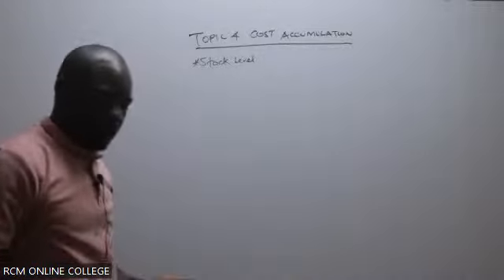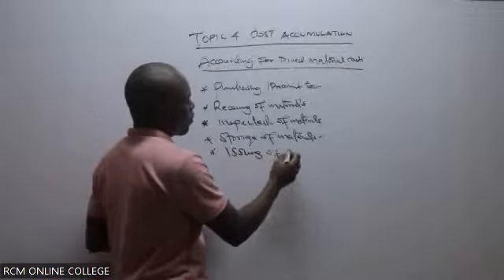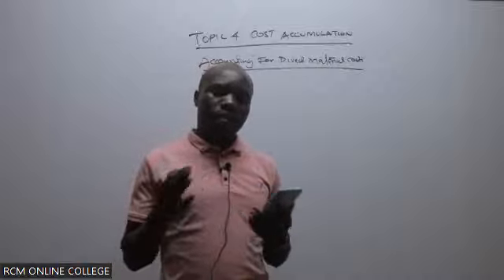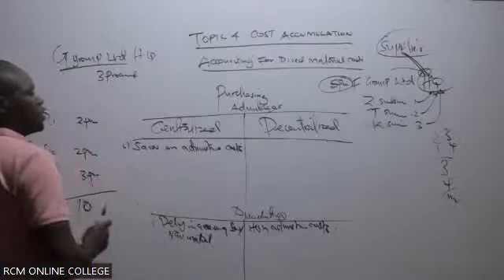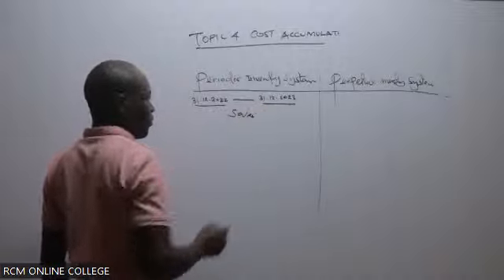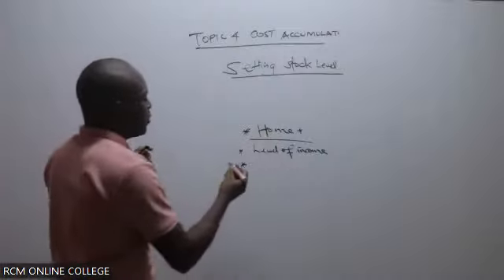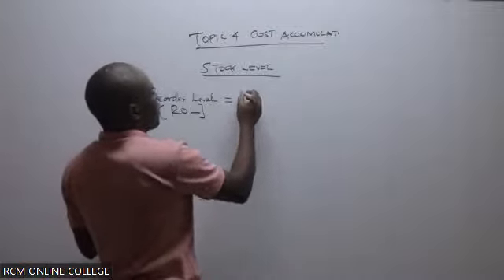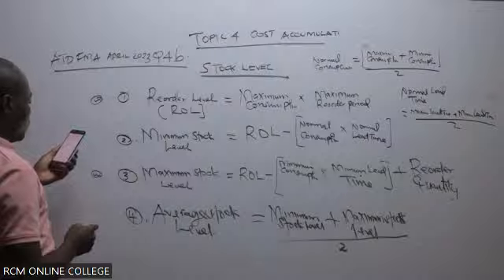Management accounting-Cost accumulation(Setting of stock level) CPA KENYA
Are you planning to join RCM Online College this semester or even in the next one? Don’t wait! Apply for your  KASNEB Foundation  HELB Loans NOW and secure your funding in advance.
The earlier you apply, the smoother your studies will be.
Why wait for the last minute when you can have your finances sorted ahead of time? Whether you're starting this semester or the upcoming one, HELB and KASNEB Foundation will support your academic journey.
📚 Courses offered: CPA | CIFA | CS | ATD | CAMS | BDA